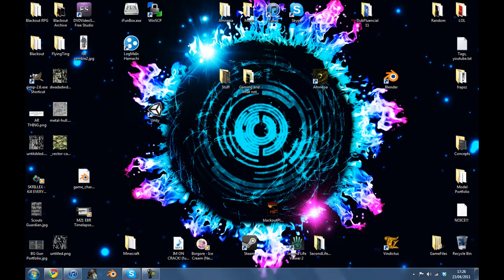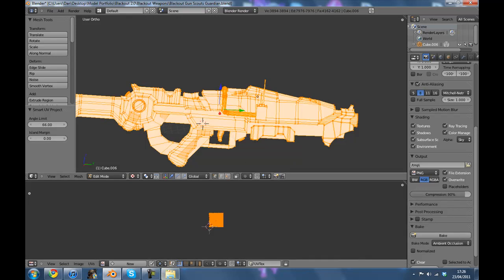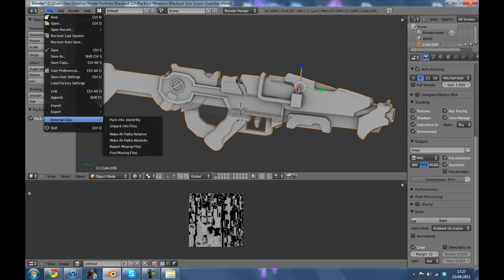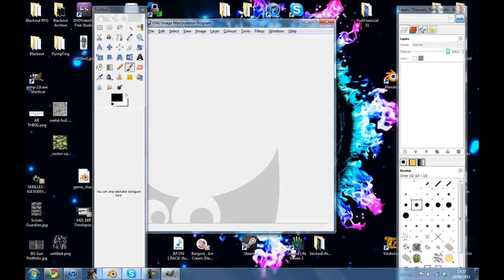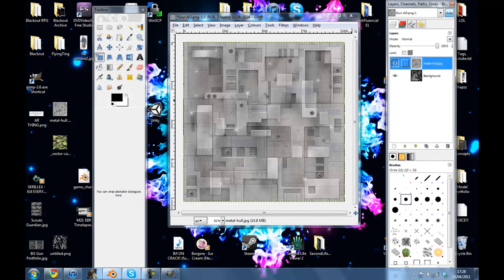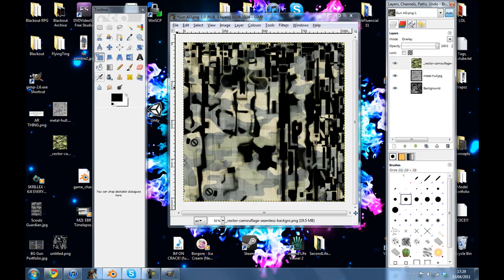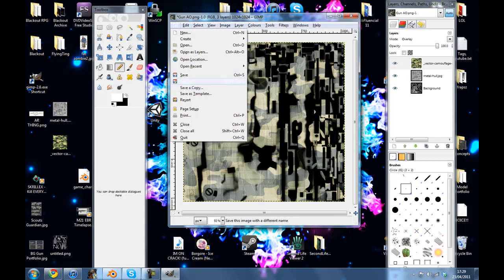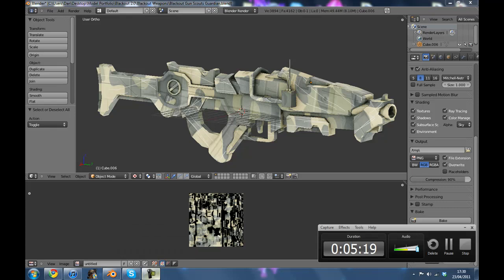Blender and GIMP 2 Basic Texturing Tutorial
I know this is basic!!! :)